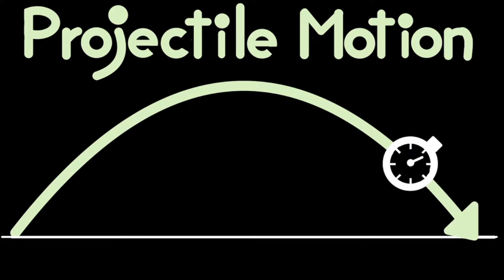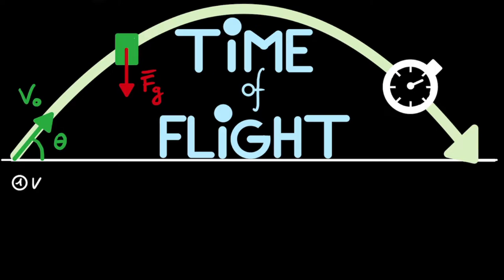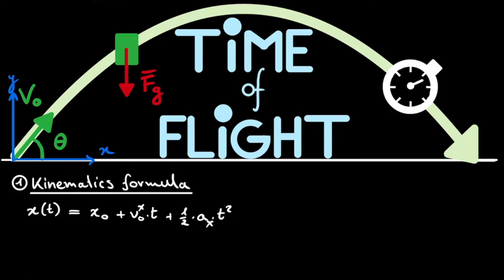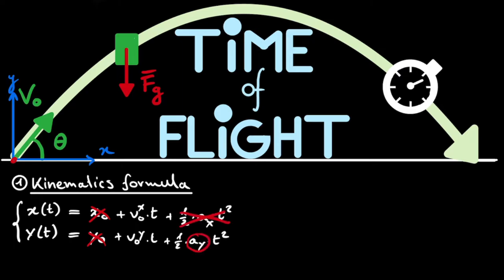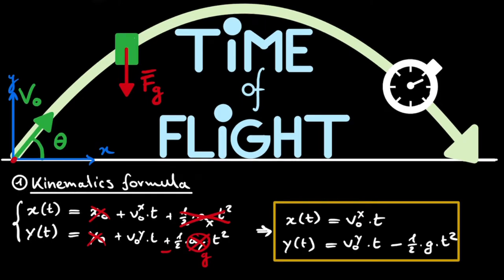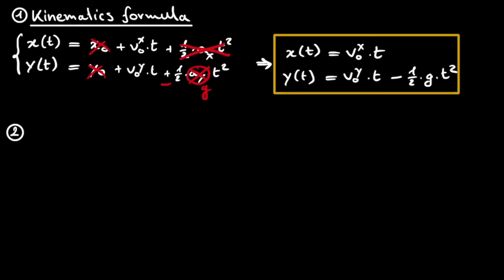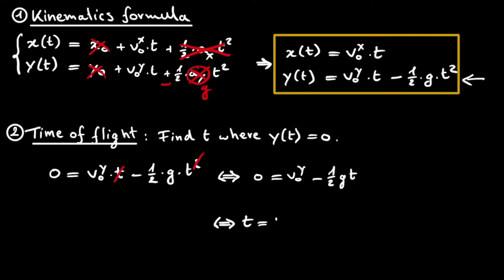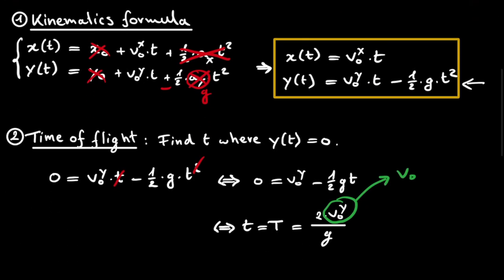Projectile Motion: Time Of Flight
☝️In this video we derive the formula to calculate the Time of Flight in Projectile motion.

⏱ Timestamps:
00:00  Intro
00:37  Step 1: Kinematics
04:16  Step 2: Time Of Flight
05:55  Final Result